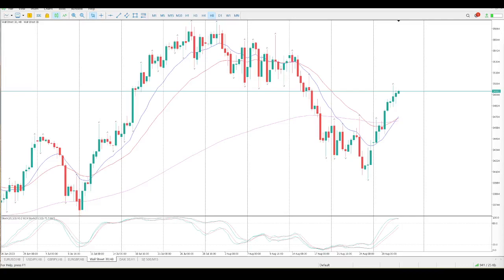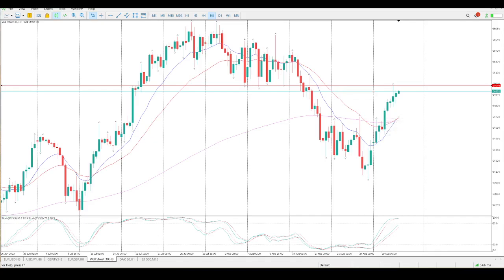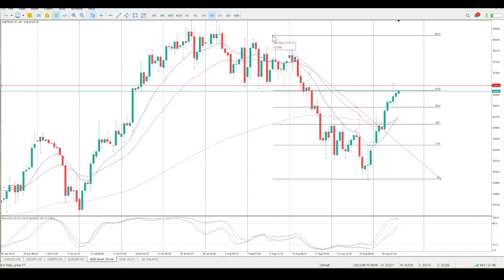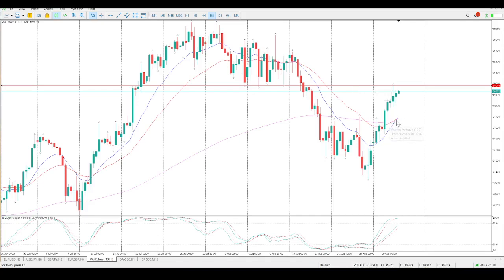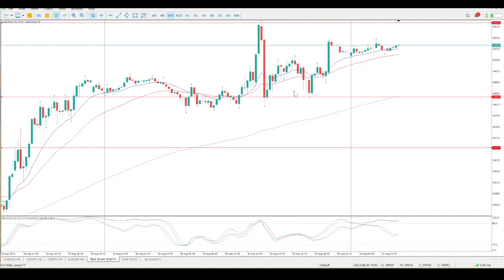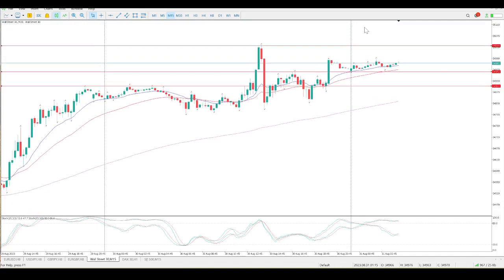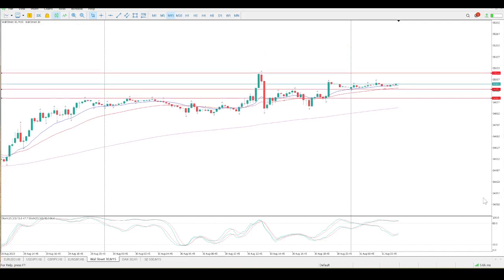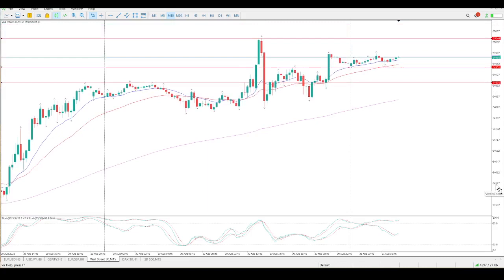Dow Jones Today 31 August 2023 Day Trade Setups and Daily Technical Analysis. Learn to Trade.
Day Trade Setups and Daily Technical Analysis of Dow Jones Today 31 August 2023.